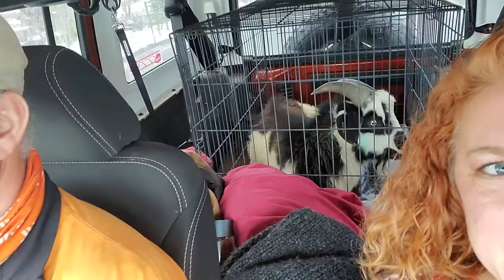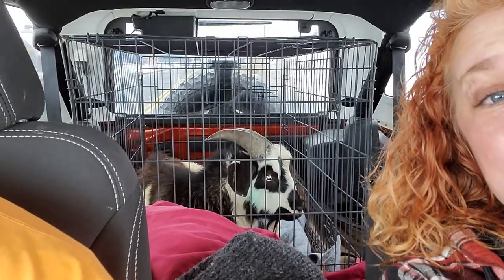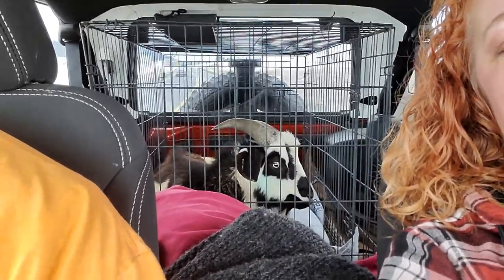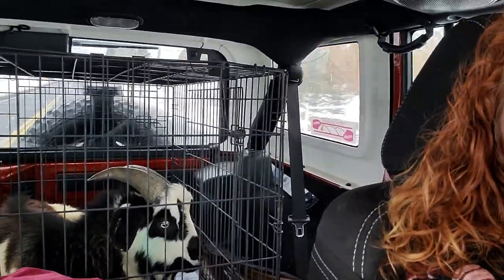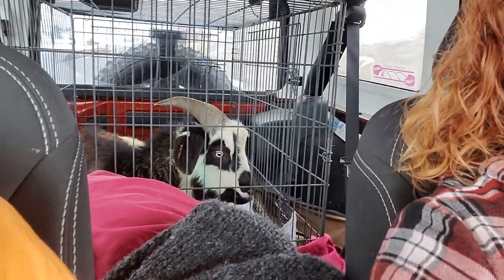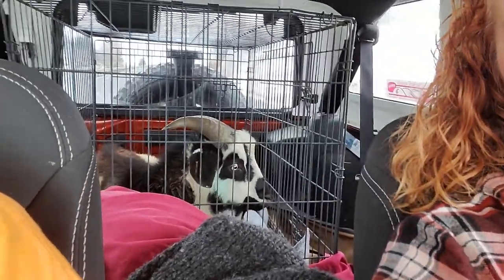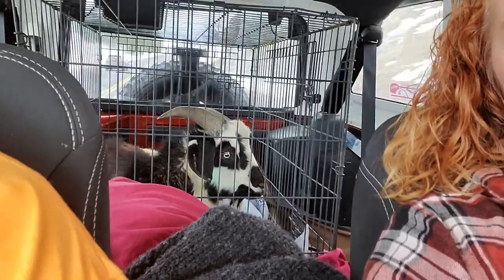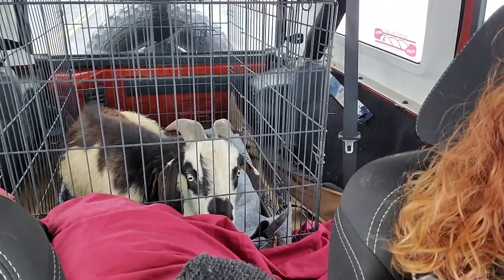Transporting a Goat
How do you transport a goat?
While it is not our preferred method,  a goat can be transported in a cage or crate in your personal vehicle. Harley is headed to Colorado, and given the winter roads, the Jeep is the best option to get him to the transporter.